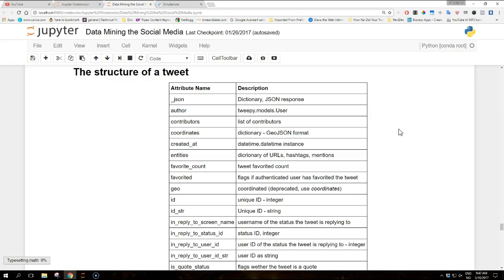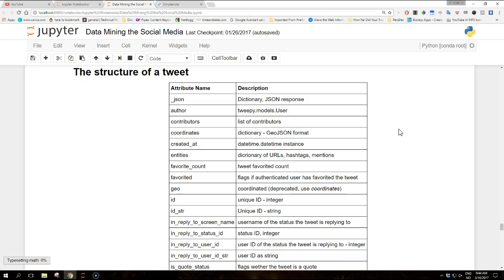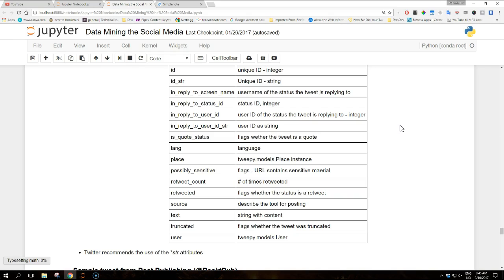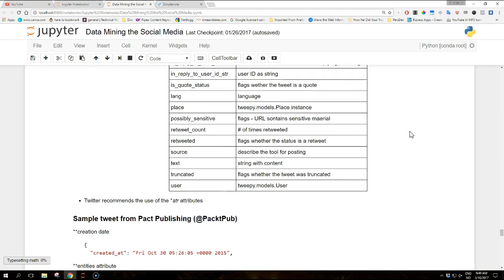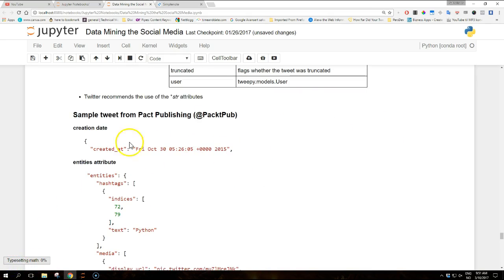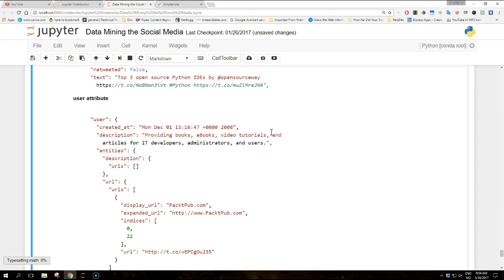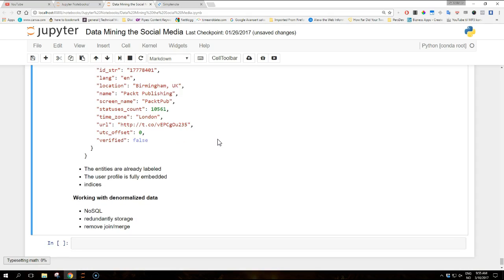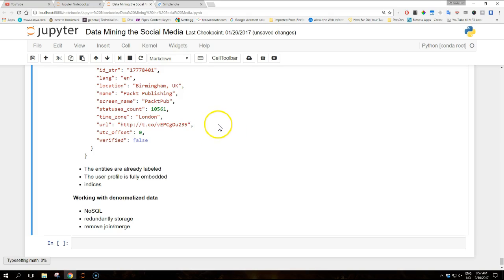Mining Twitter with Python : 3 - The structure of a tweet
A tweet is a complex object. We will look at the attributes and their meaning. We will also look at the JSON representation of a tweet.